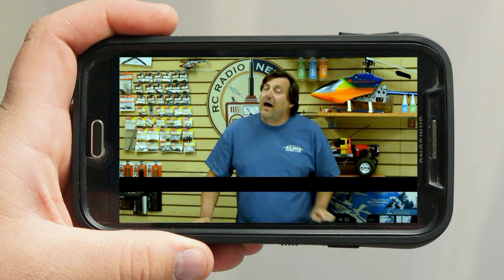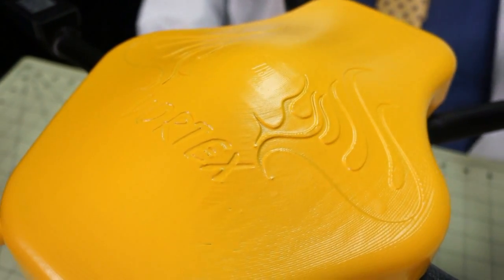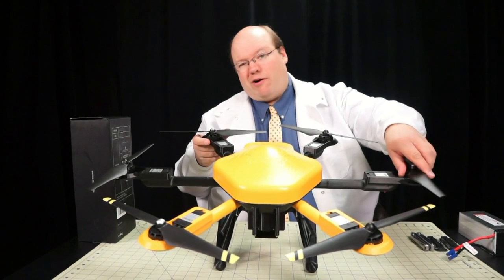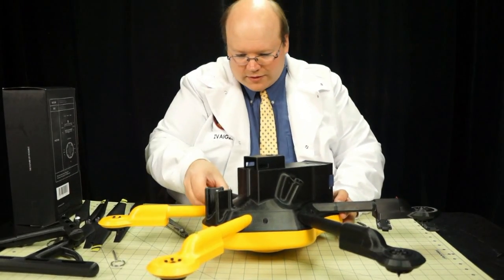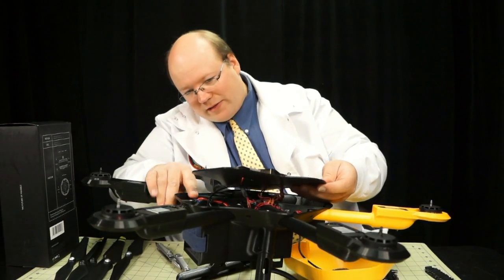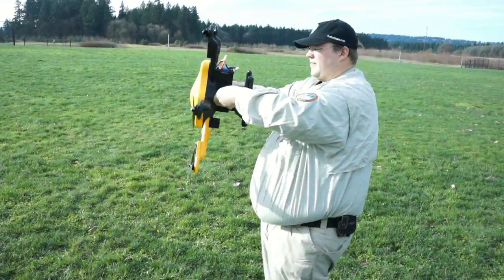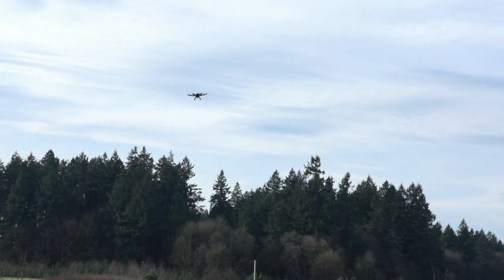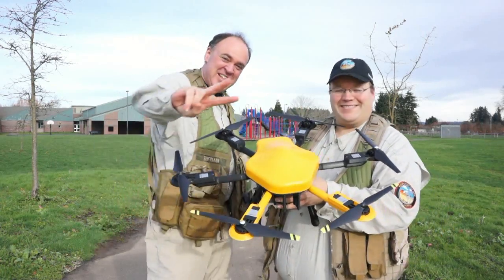RFTC: Vortex 3D Printed FPV Hexacopter Camera Drone from Atlanta Hobby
In this episode, the Roswell Flight Test Crew examines and flight tests the new Vortex hexacopter, developed in-house by Atlanta Hobby as a robust aerial camera platform. Produced using a million-dollar, aerospace 3D printer, the Vortex comes equipped with a DJI NAZA2 flight controller and a DJI E600 propulsion system. Hand-assembled, it is carried aloft by a massive, six-cell 15,000 mAH LiPo battery, which is capable of delivering 15 minutes of flying time.